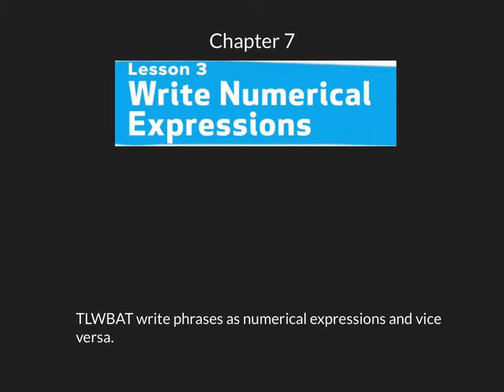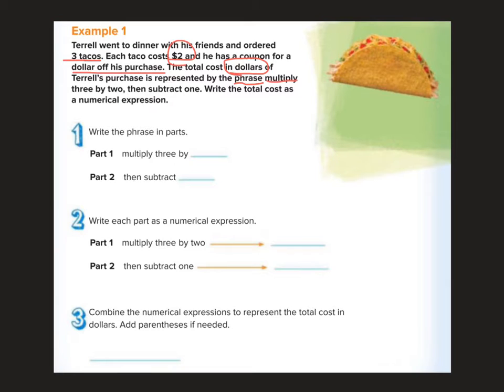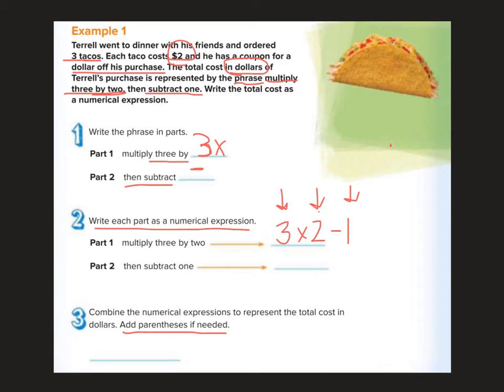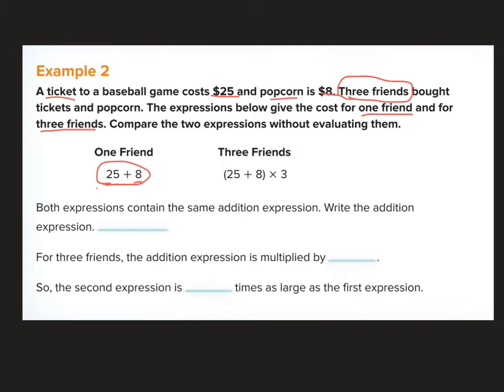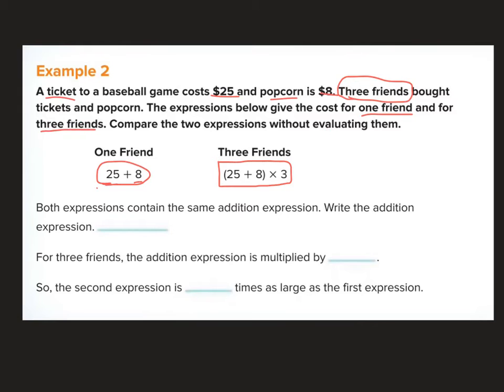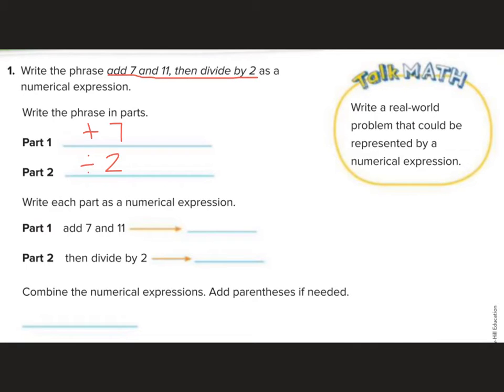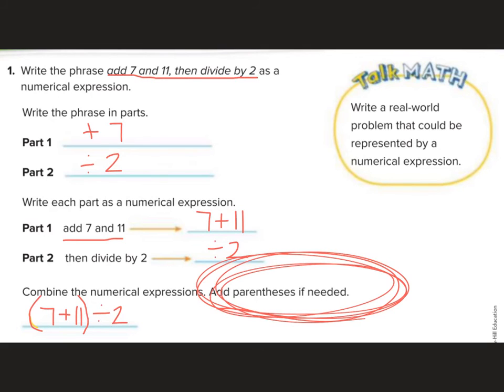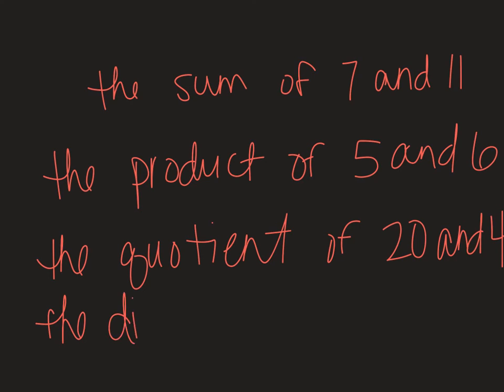7-3 Writing Numerical Expressions